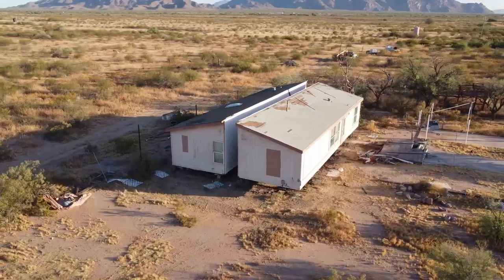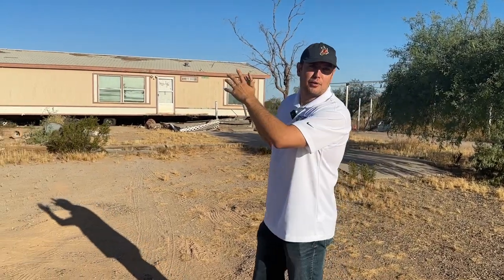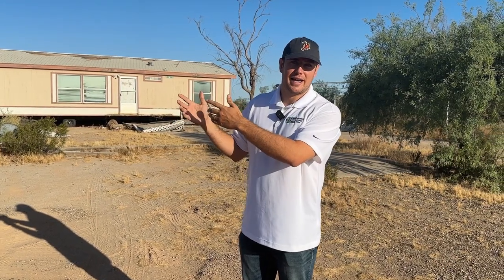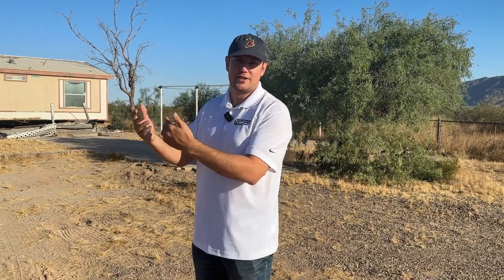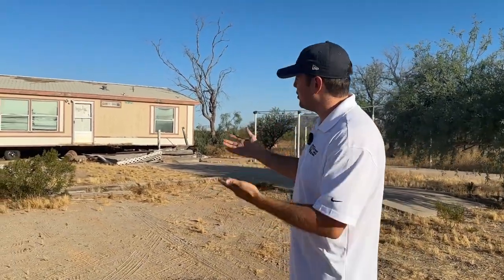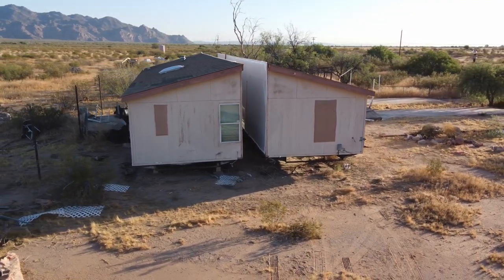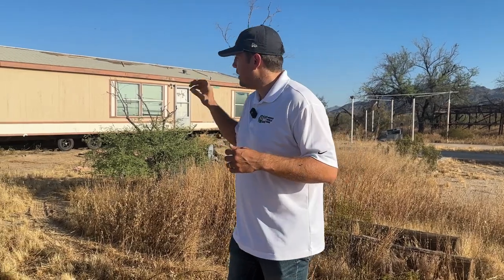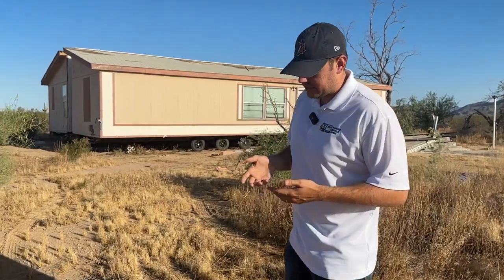Moving a Mobile Home?? Everything you need to consider before moving your mobile home!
In this video, I touch on everything that you will need to think about prior to moving a mobile home. Is your land ready? Have you hired a licensed mobile home mover? Do you need help with the installation permits?

We Buy Mobile Homes in Arizona - Phoenix Mobile Home LLC
🏠  Need help selling a mobile home in Phoenix?!
🏠  Looking to buy an Arizona mobile home?!

If this is your first time to this channel, and you want to know everything about selling or buying a mobile home in Arizona, then subscribe ▶ and tap the bell 🛎  for notifications so you can be the first to know about each new video and tip we post!